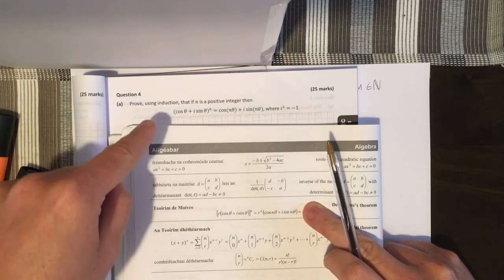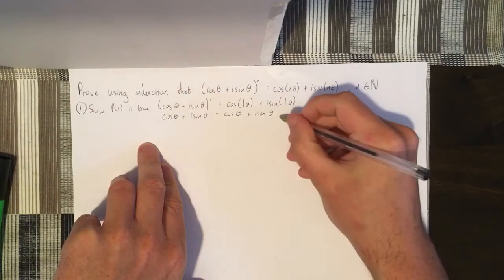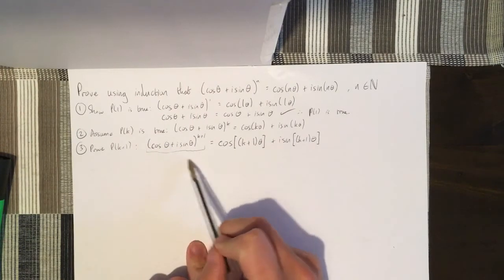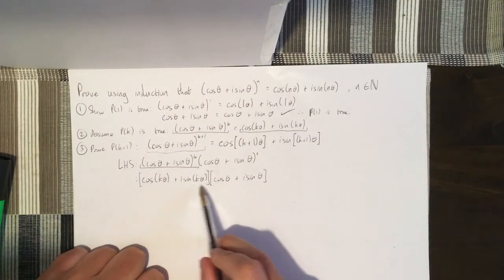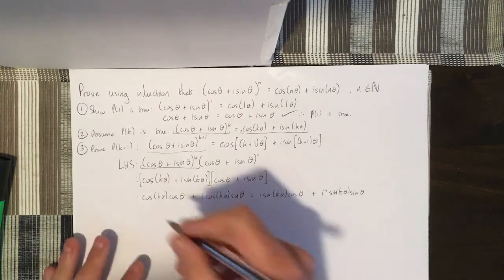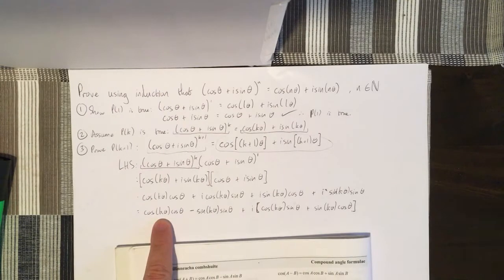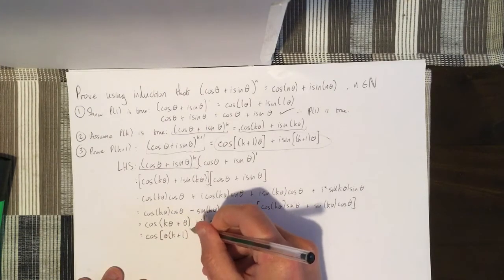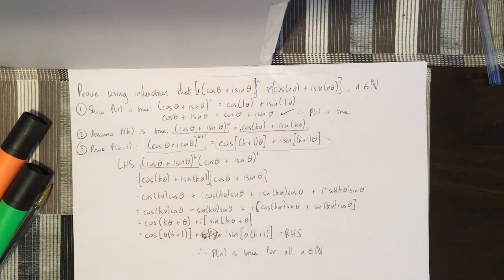LCHL Complex Numbers / Induction - Proof of De Moivre